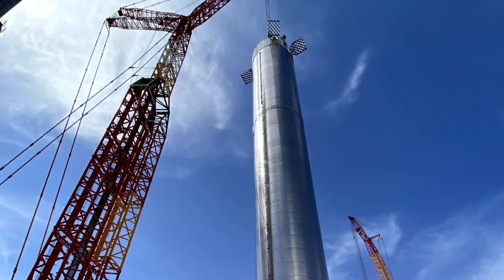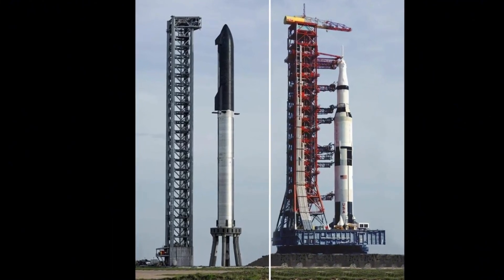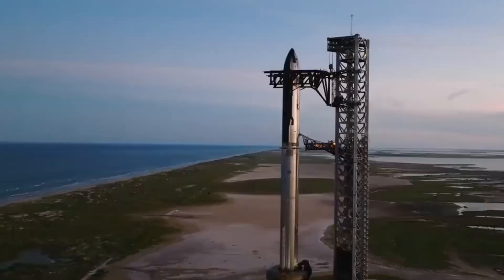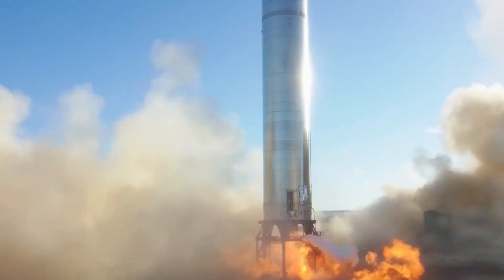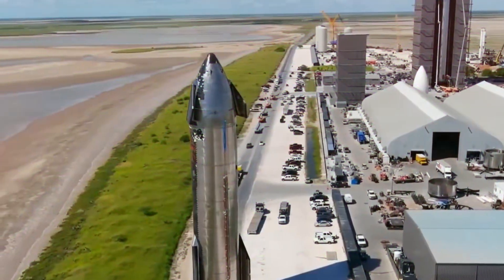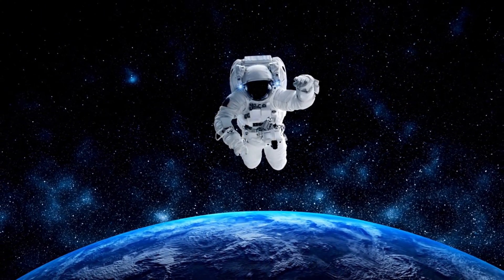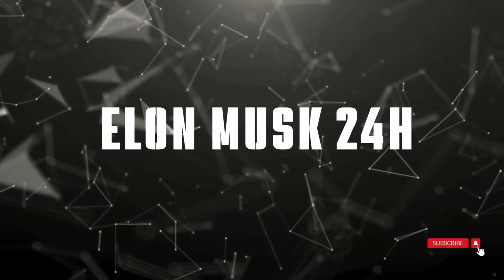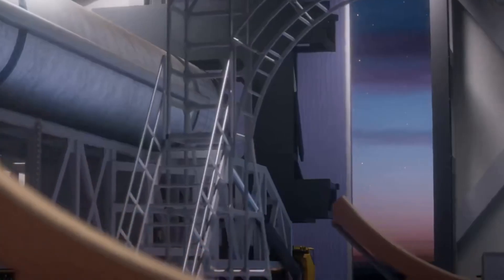SpaceX Reveals: DUAL FLAME Launch Pad Enhancement Complete - GOLDEN Chance for $13B Pentagon!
BREAKING: SpaceX's Dual Flame Bucket system is revolutionizing space launch technology! This groundbreaking infrastructure isn't just handling 33 Raptor engines - it's preparing for a future where rockets with 10,000 tons of thrust launch multiple times daily. Watch as we unveil how this engineering marvel could transform humanity's journey to Mars and reshape the future of space exploration.
⏱️ Key topics with timestamps:
0:00 - "SpaceX's Revolutionary Breakthrough: Next-Gen Dual Flame Bucket Launch System Unveiled"
1:55 - "Engineering Marvel: Inside SpaceX's 10,000-Ton Thrust Launch Infrastructure"
4:56 - "SpaceX V3 Mega Rocket: 150m Giant Set to Transform Space Industry"
6:51 - "Launch Pad Innovation: How SpaceX's Real-Time Sensor System Prevents Pad Damage"
8:51 - "Historic Breakthrough: SpaceX's Mechazilla Catches Superheavy Booster Mid-Air"
10:18 - "Dragon's Embrace: Inside China's Ambitious Plan to Copy SpaceX Technology"